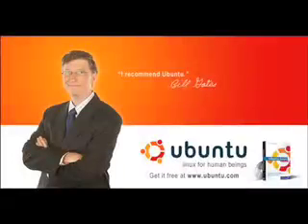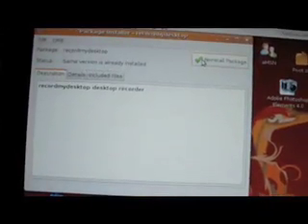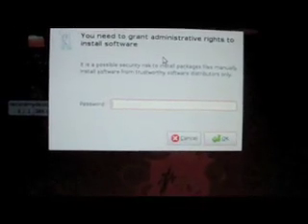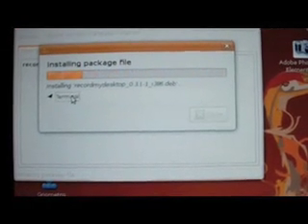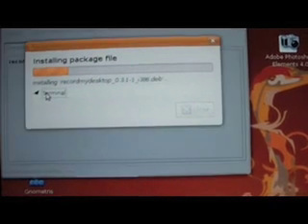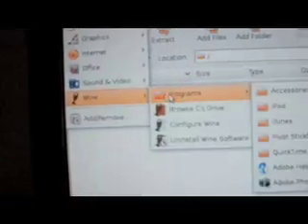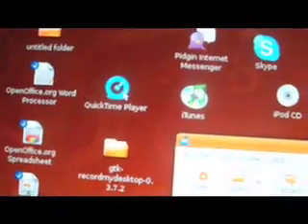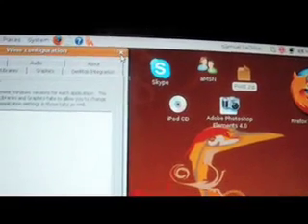A Ubuntu tutorial for AJ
.deb